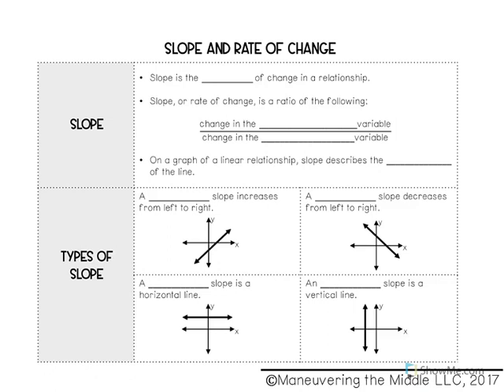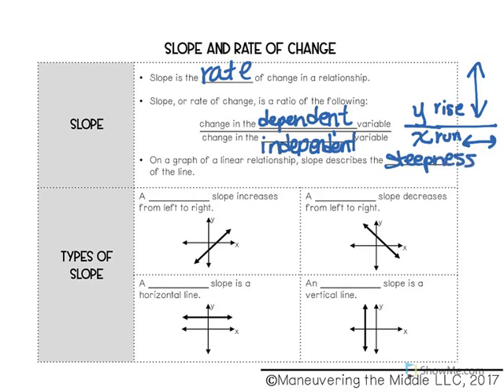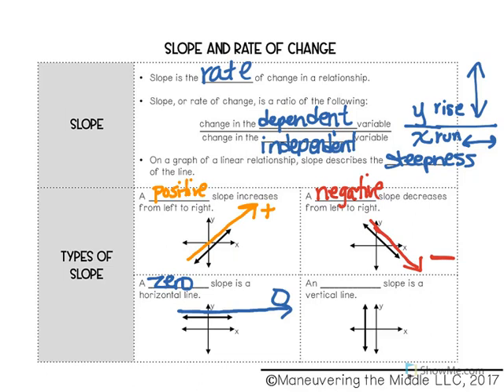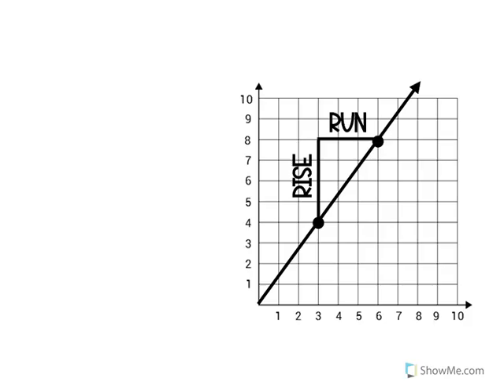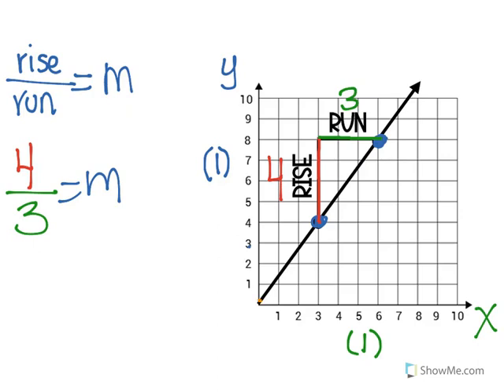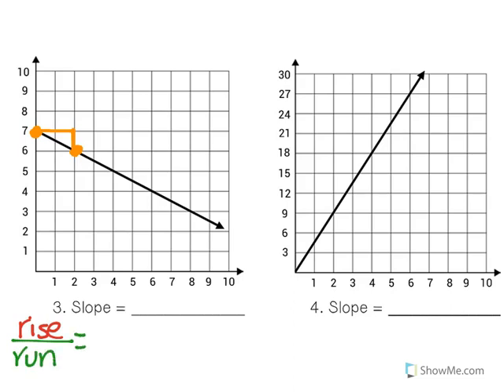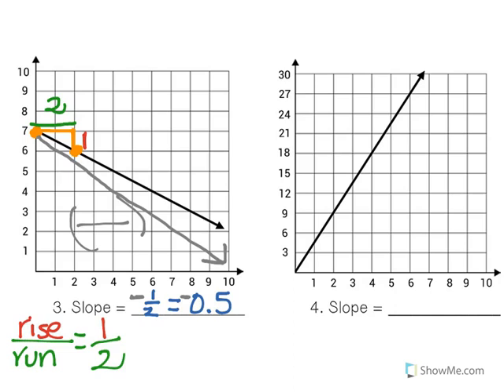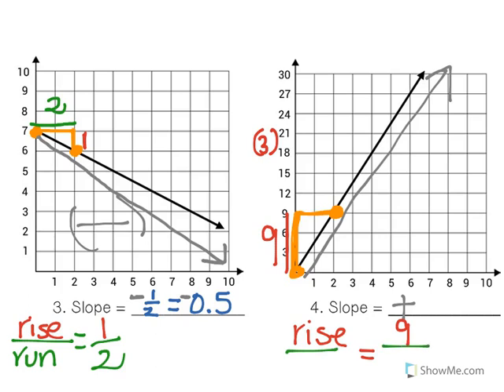Slope and Rate of Change